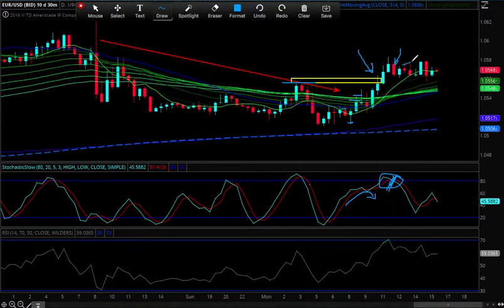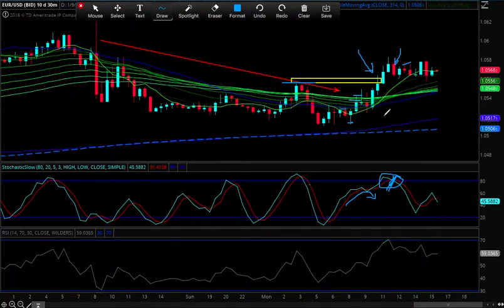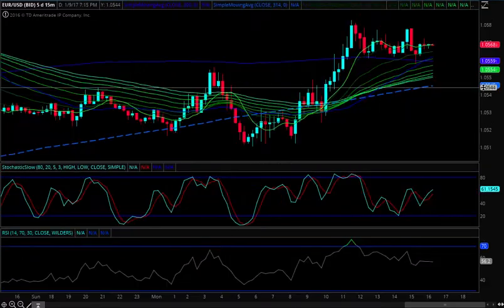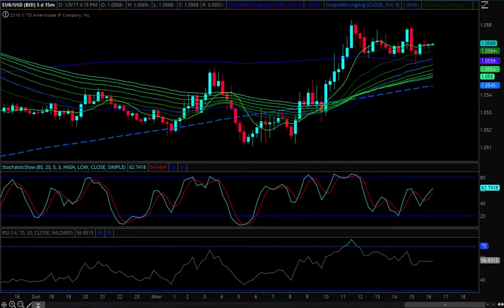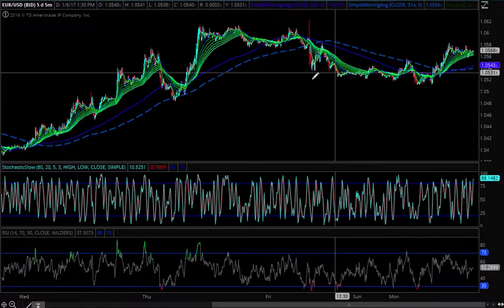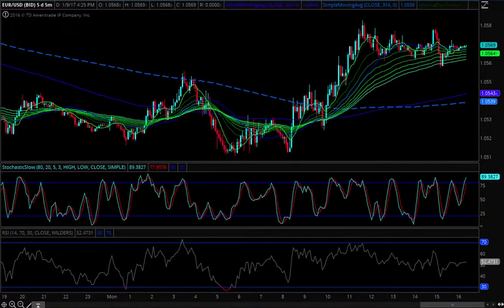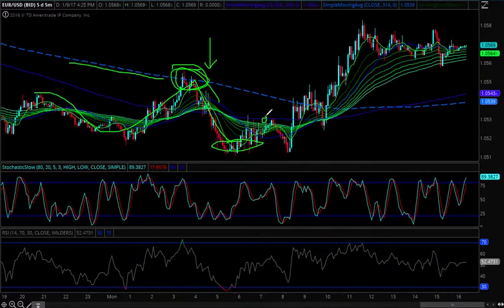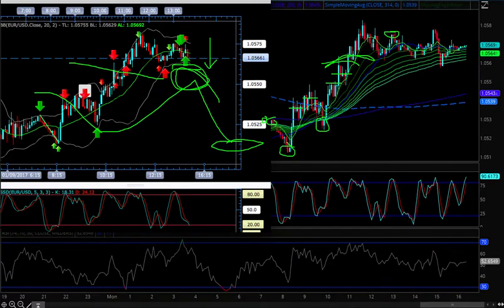JRM Trade of the Day